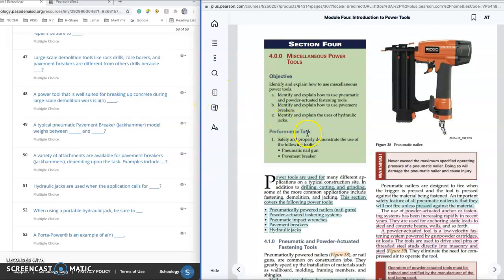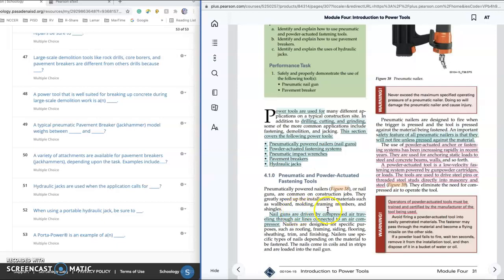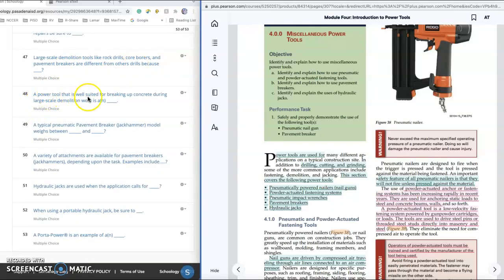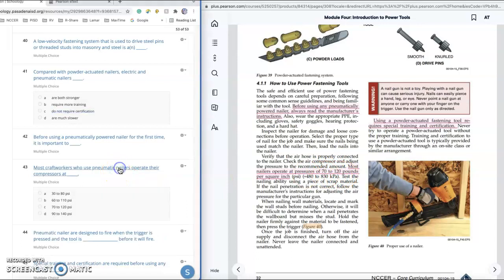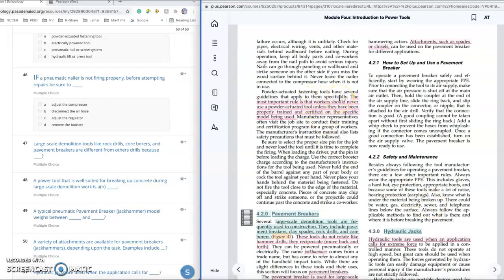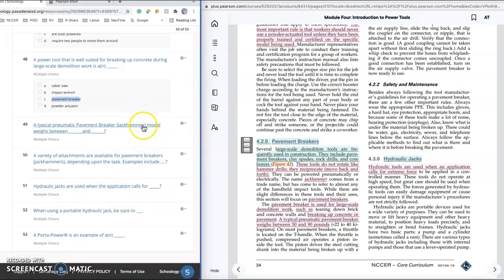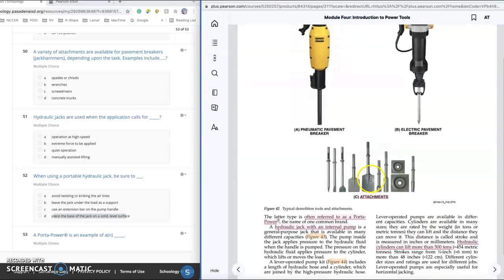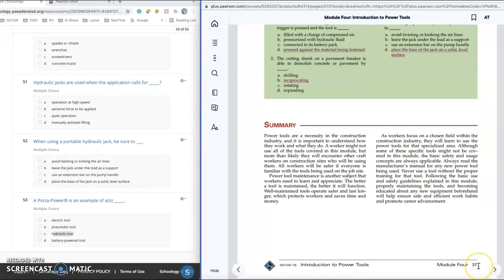Mod4 Sect4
NCCER CORE